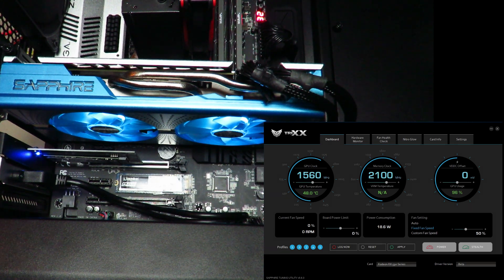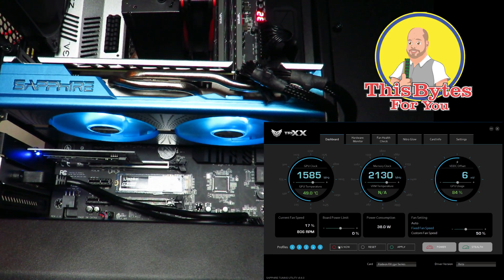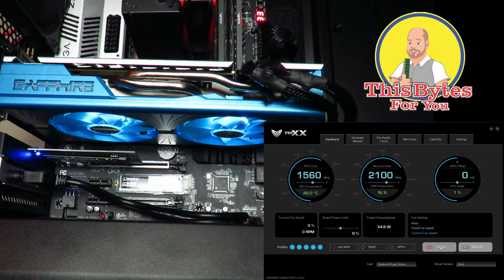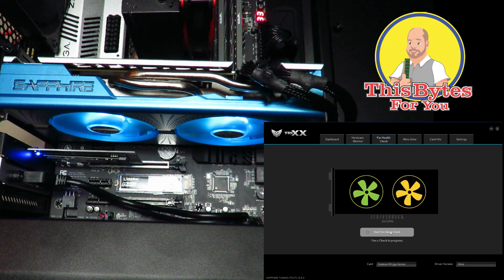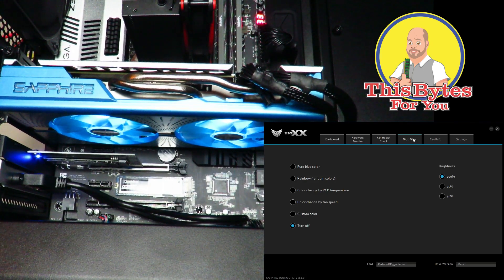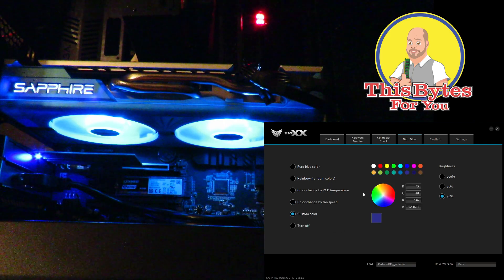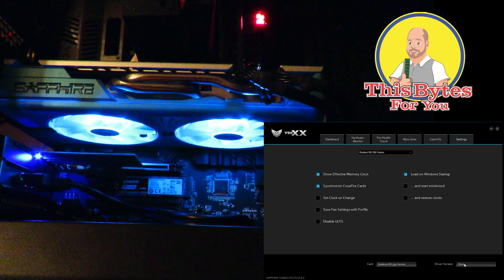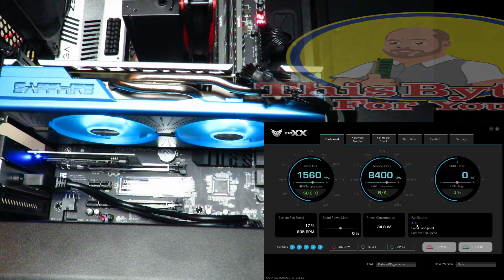Adjusting LED lighting on the Sapphire Radeon Nitro+ RX 590 8GB OC Special Edition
Check it out on Amazon
In this video, I show you how to adjust the LED lighting, noise level, overclock and more on the Sapphire Radeon Nitro+ RX 590 8GB OC Special Edition

Adjusting LED lighting and Noise level on the Sapphire Radeon Nitro+ RX 590 8GB OC Special Edition